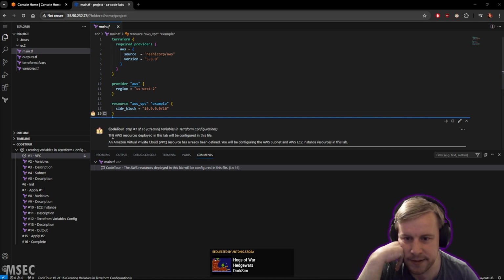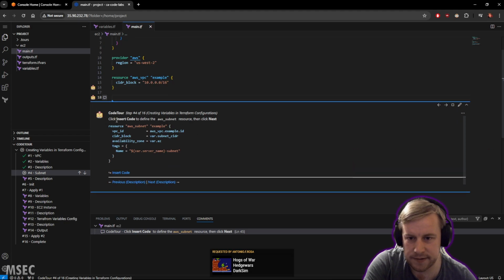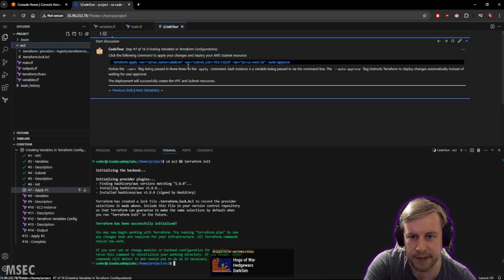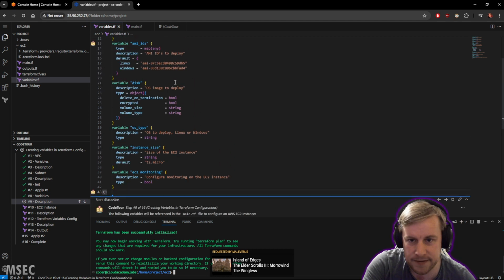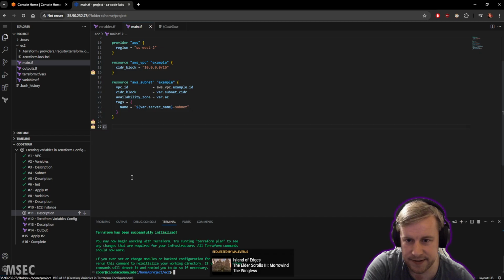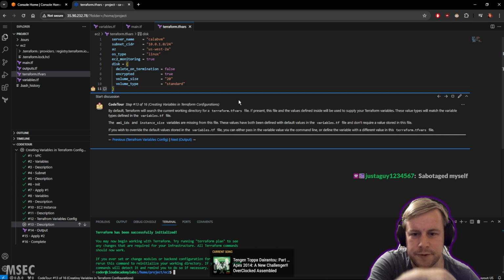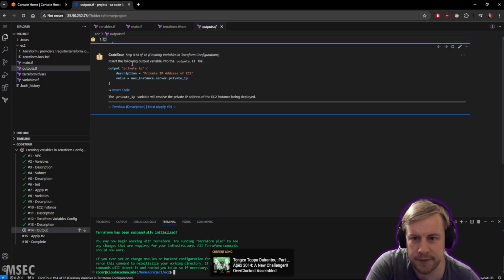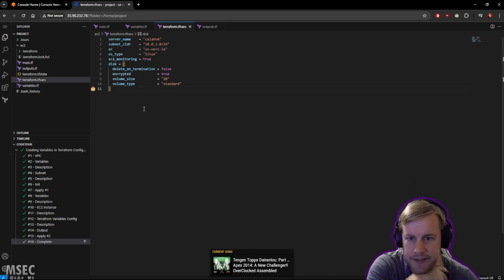Highlight: Terraform Associate Exam Prep | Creating Variables in Terraform Configurations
# Creating Variables in Terraform Configurations

## Description

Variables are a critical component of developing Terraform code. They allow configurations to become dynamic and reusable by enabling them to take input values during deployment. By incorporating variables into your Terraform code, the same code used to deploy an EC2 into one environment can be used to deploy into another. This strategy can improve the speed and efficiency of teams. For example, a database server takes a DB expert to install the server and configure the database to the most optimal settings. With Terraform, a database server build can be defined in code and use variables to configure the server&#39;s unique values for each environment. Other team members can then use the code to deploy the same configuration without the database expertise.

In this lab, you will learn how to create reusable Terraform configurations using variables.

### Lab Objectives

Upon completion of this Lab you will be able to:

*   Understand how to create Terraform variables

*   Know the benefits of using variables

### Lab Prerequisites

*   Fundamental understanding of DevOps

Terraform Associate 003 Certification Exam Preparation